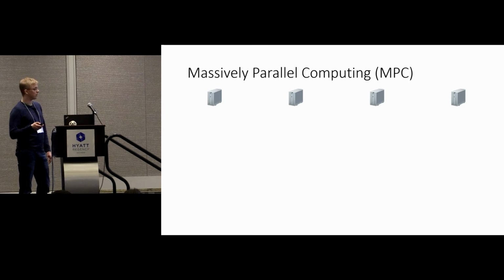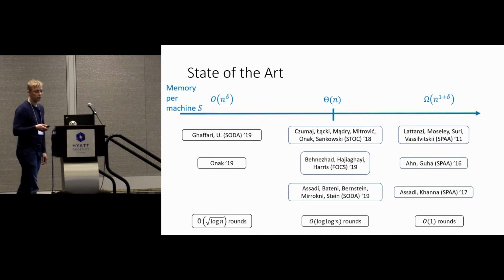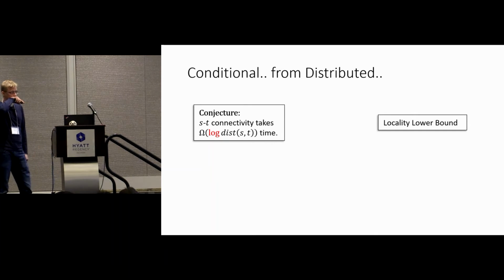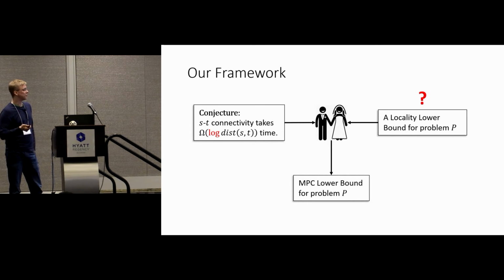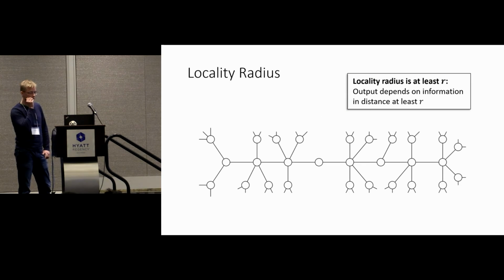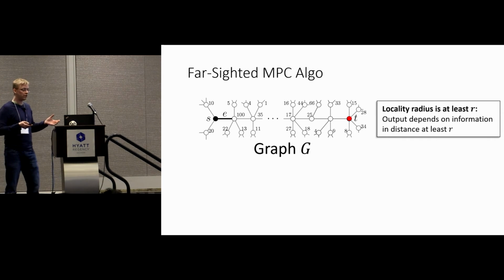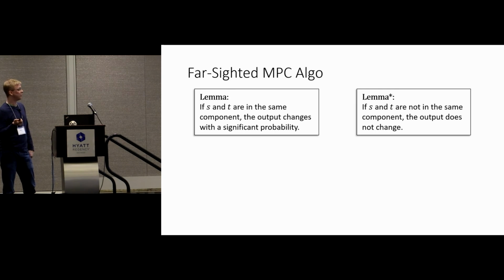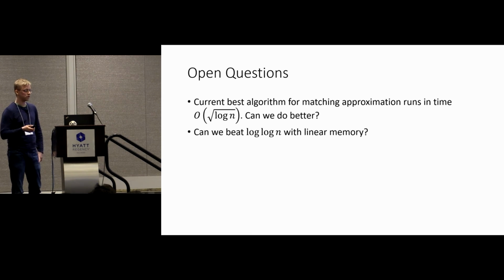Conditional Hardness Results for Massively Parallel Computation from Distributed Lower Bounds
Mohsen Ghaffari, Fabian Kuhn, Jara Uitto